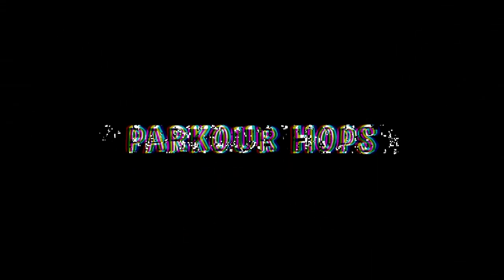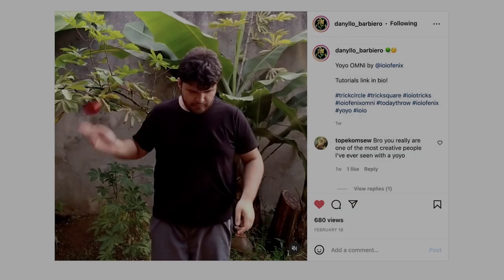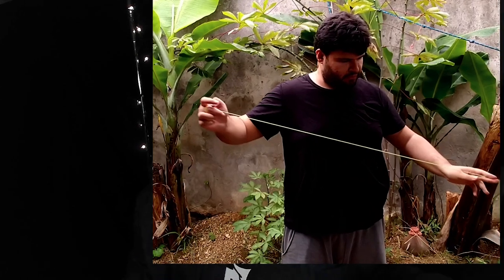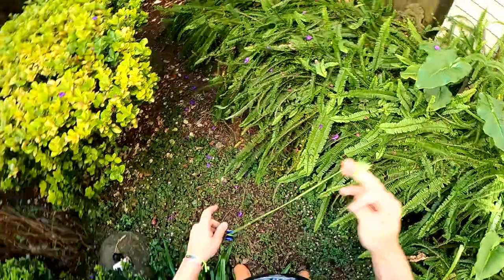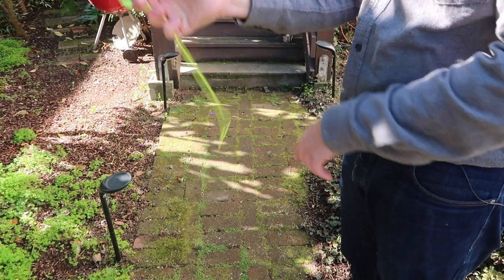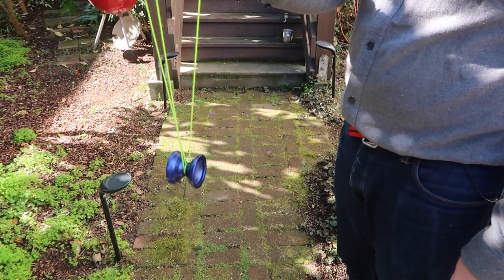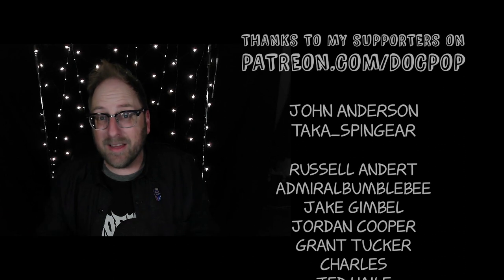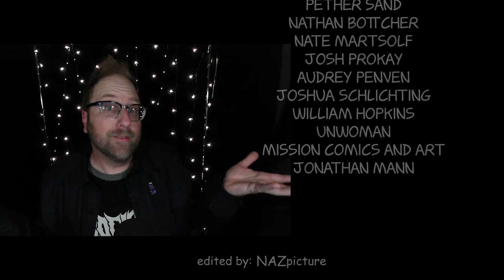PopCast Yo-Yo Vlog: Parkour! 🏃‍♀️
In this episode, I talk about one my favorite new yo-yo elements; Parkour. This is a move that I learned from Danyllo Barbiero and I've been absolutely hooked on ever since.

This video was edited by NAZpicture and I LOVE how it turned out!

Remember you can sponsor this show and get access to virtual yo-yo clubs, behind the scenes clips, special yo-yos and discounts over